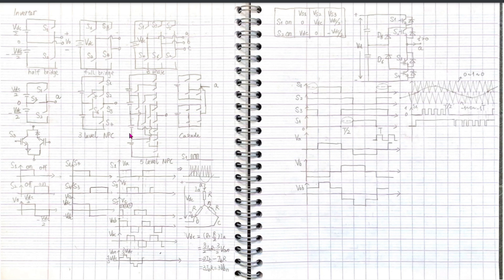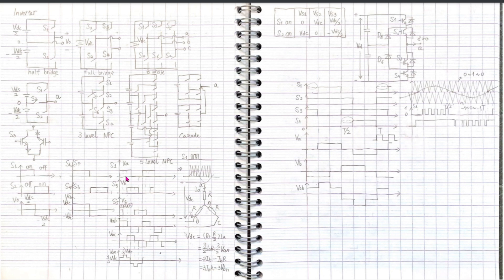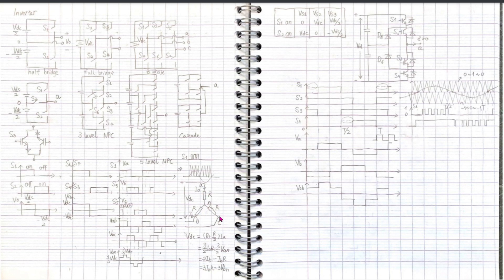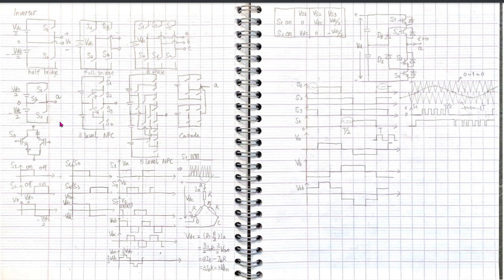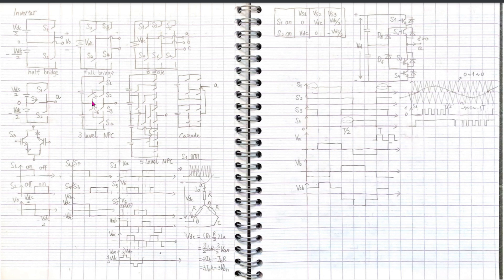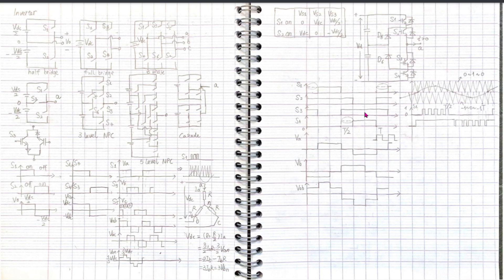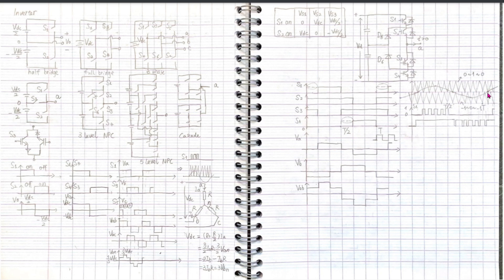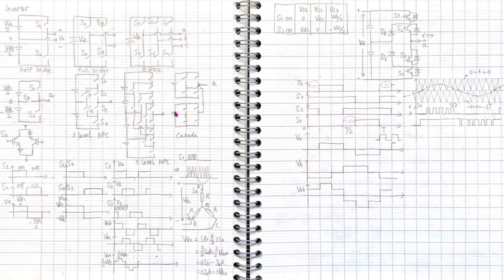Inverter Basic Topologies, NPC and SPWM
In this video, we'll explore the basics of inverter topologies, moving to Neutral Point Clamped (NPC) inverters and its Sinusoidal Pulse Width Modulation (SPWM). We'll cover:

The basics:
Half-bridge and full-bridge inverters
The intricacies of 3-phase inverters and their waveforms
Advanced:
The operation and benefits of NPC inverters
How SPWM is used to control switches and reduce harmonics
Short intro to cascade inverter